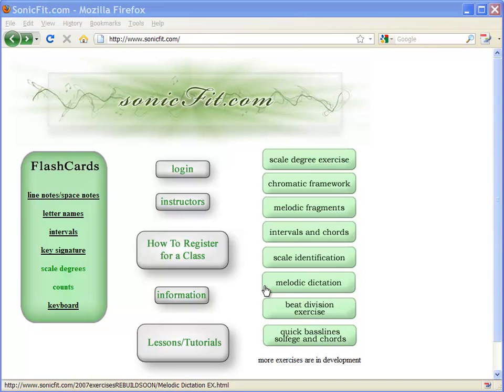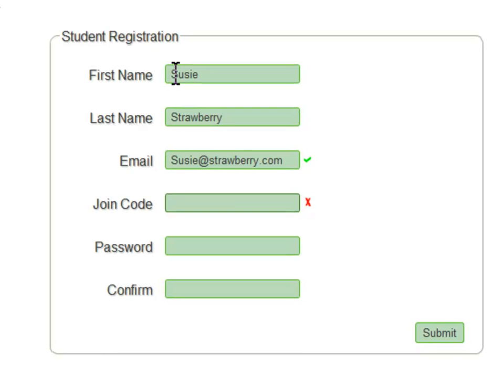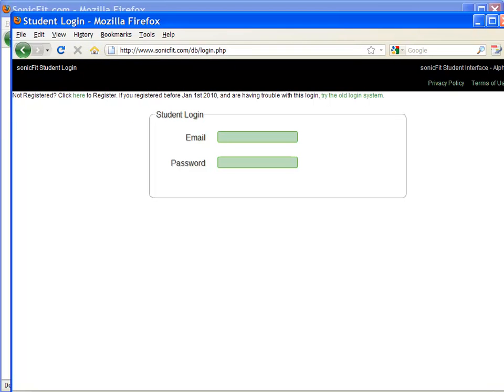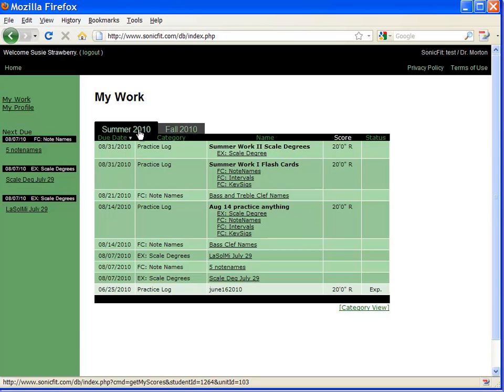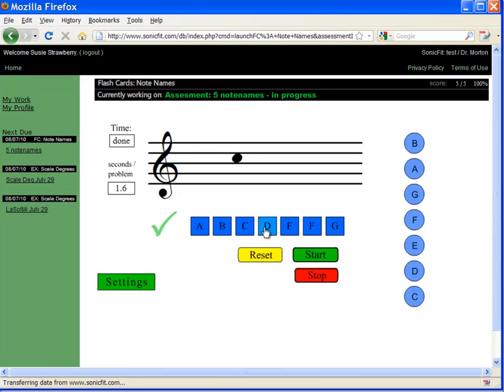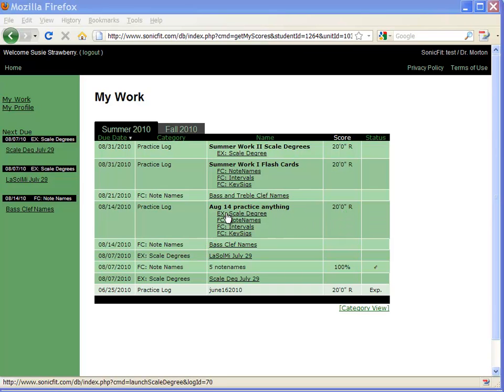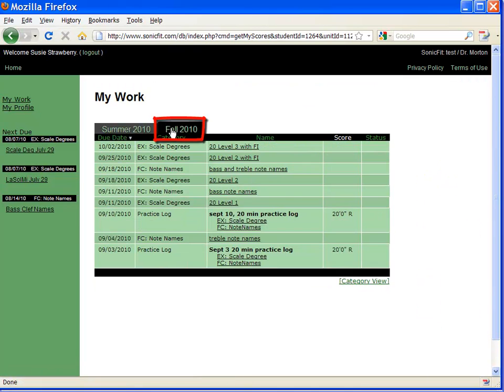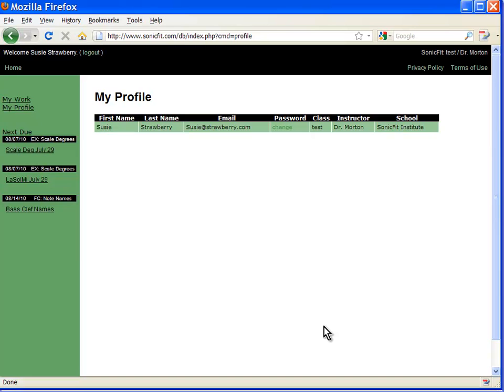SonicFit.com: student's interface overview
is a web based music fundamentals and ear training site.   Instructors may use a database to assign work to students and view their scores.  This video is an overview of the student's interface after the login to a class created by their instructor.